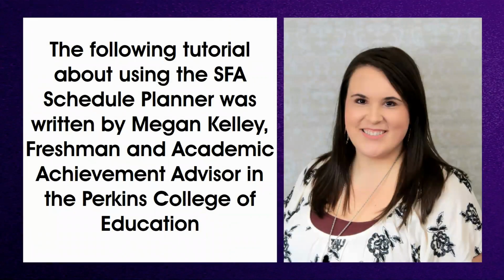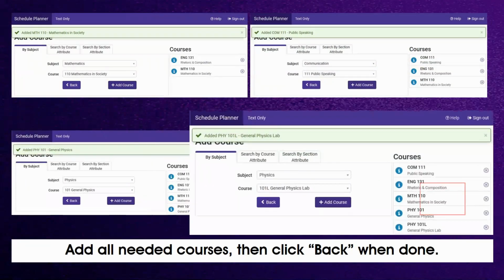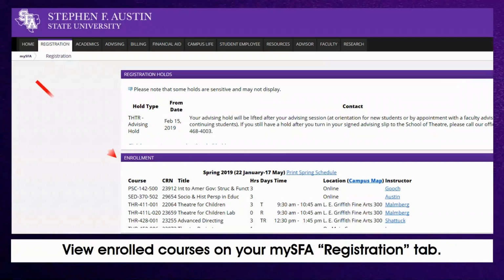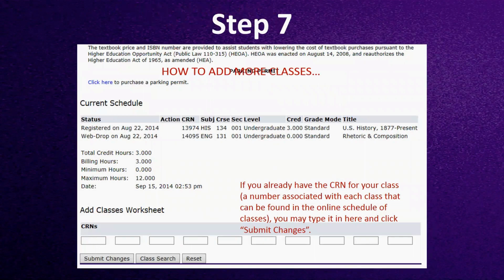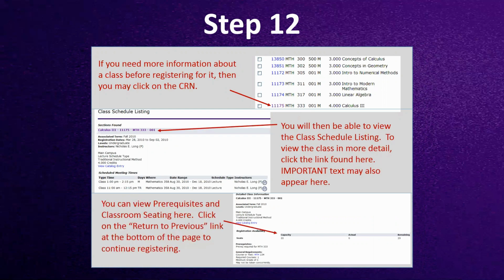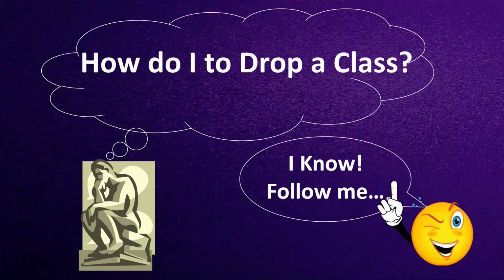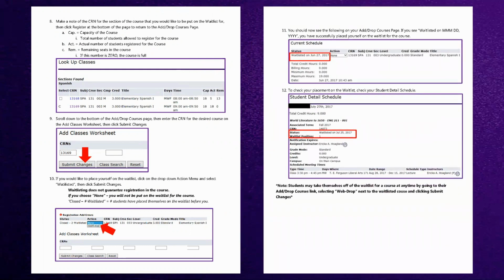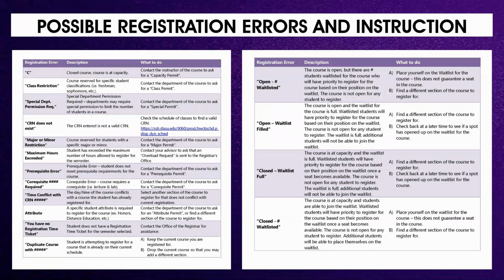SFA Registration Process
A video tutorial presentation by Stacy Dicks, Academic Advisor, with the James I. Perkins College of Education Student Services and Advising Center located at Stephen F. Austin State University.

Schedule Planner tutorial written and prepared by Megan Kelley, Freshman and Academic Achievement Advisor for the James I. Perkins College of Education Advising Center at Stephen F. Austin State University.

Add/Drop presentation, waitlist instructions and registration errors prepared by the Registrar's Office at Stephen F. Austin State University, available for download